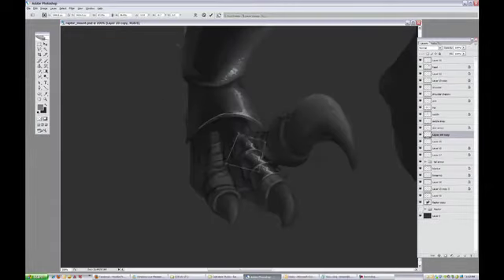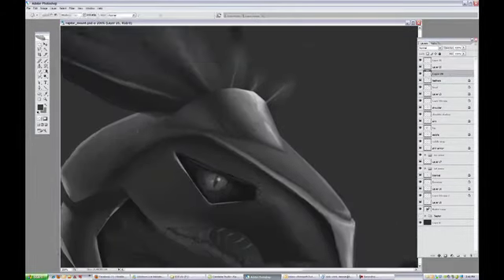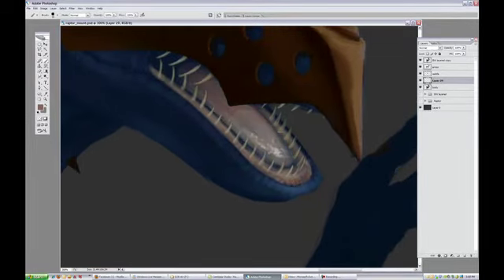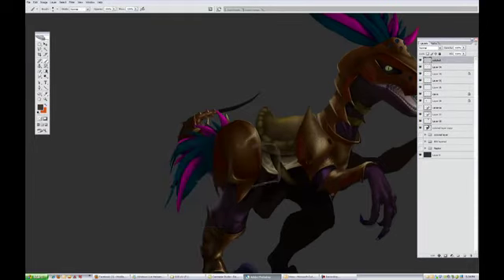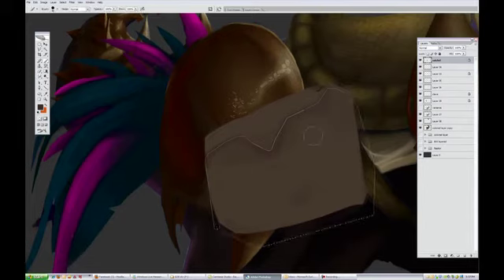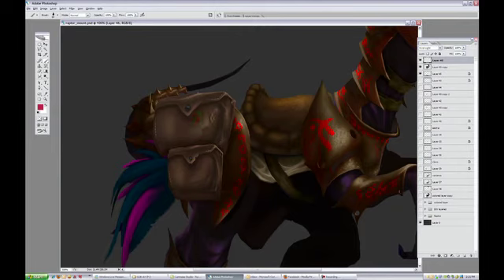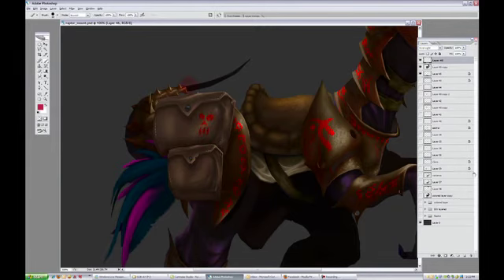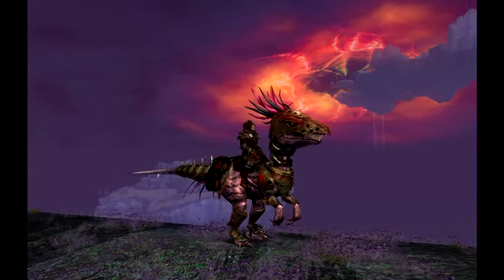Everquest 2 raptor mount high speed art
EQII: Destiny of Velious allows players to soar on the backs of all-new flying mounts across the desolate and previously unexplored Great Wastes of Velious, where end-game dungeons, uncatalogued beasts, and epic storylines set the stage for the latest adventure in the EverQuest II saga.

"Content is what drives the MMO market and keeps players engaged and active in the game, and this expansion delivers content for  players of all types with fresh storylines, new zones for exploring, new gear to wear, flying mounts for unrivaled mobility, and multiple gameplay enhancement features," said David Georgeson, Producer, EverQuest II. "As a team we strive to keep EQII at the top of its game with each expansion, making sure that it remains the deepest, most enchanting, and most immersive persistent universe on the market."

Destiny of Velious™ follows the events of EQII Sentinel's Fate™. The prophecy known as "Age's End" has begun to unfold in the legendary continent of Velious where the war for Norrath has been foretold. The prophecy begins to unravel as the stage is set for the destruction of the entire EverQuest universe when the twin Swords of Destiny, Soulfire, and the Qeynos Claymore have all been drained of their powers. Norrath's guardians must fight to restore the Swords of Destiny if there is going to be any hope of saving Norrath from its fate. To succeed and achieve ultimate glory, the guardians must overcome labyrinthine dungeons, the harsh Velious tundra, and powerful creatures. If they fail, all will fall to ruin.

FEATURES:

    Soar high above Norrath with all-new flying mounts
    Crawl through 10 dangerous dungeons
    Complete four new Heritage Quests
    Battle through more than 300 new quests
    Conquer a  new massive contested dungeon
    Discover two new overland zones
    Defeat four new raid instances
    Collect more than 1,000 new weapons and items
    Journey through a new Signature Quest line
    Slay more than 30 new creatures
    Equip more than 100 new armor sets